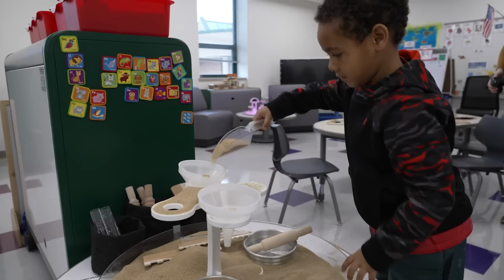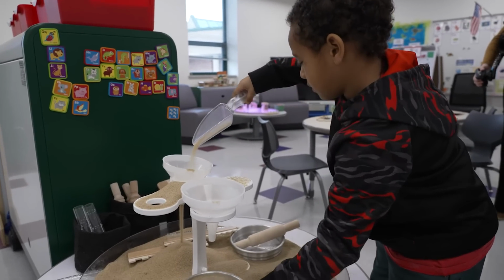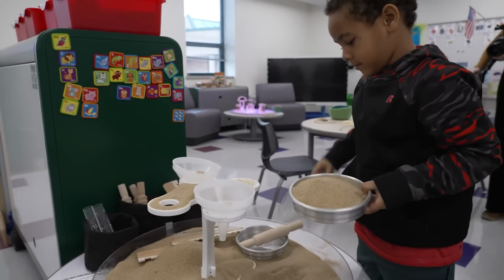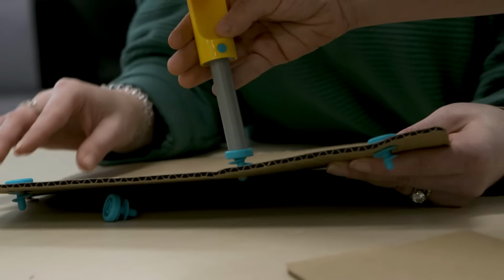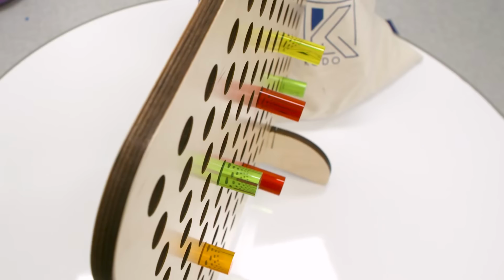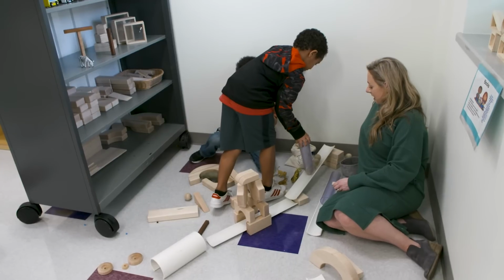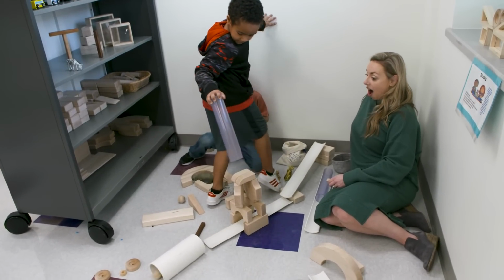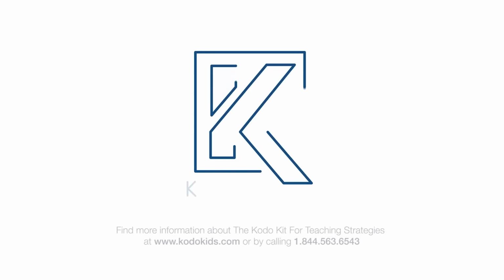The Kodo Kit for Teaching Strategies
16 beautiful materials. Endless ways to play.